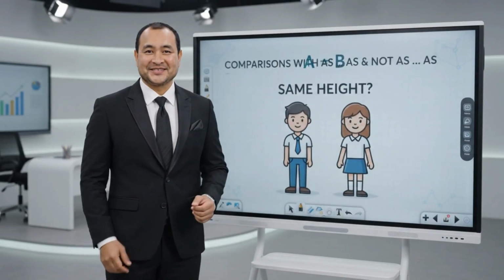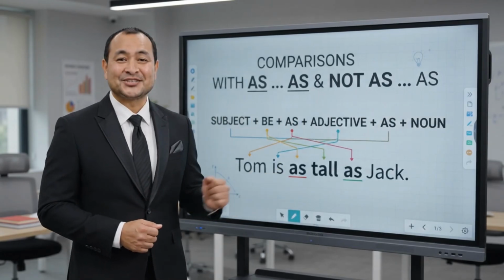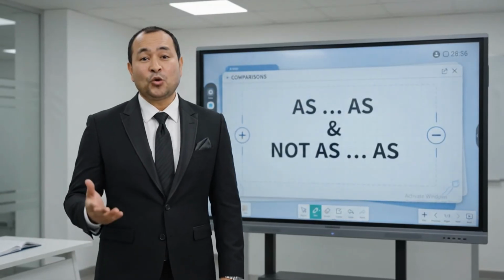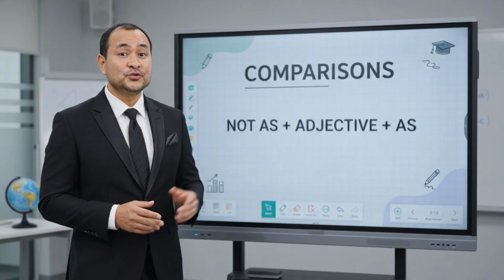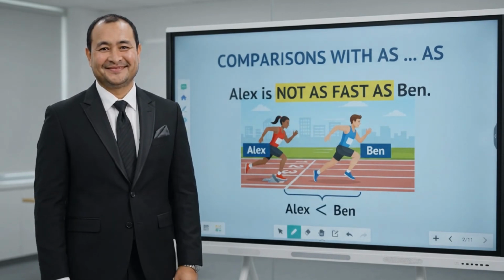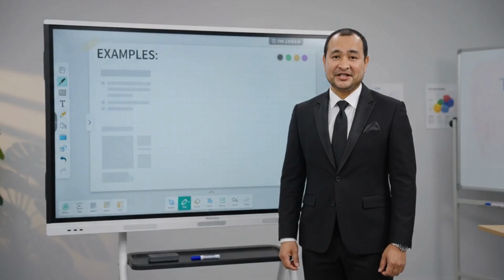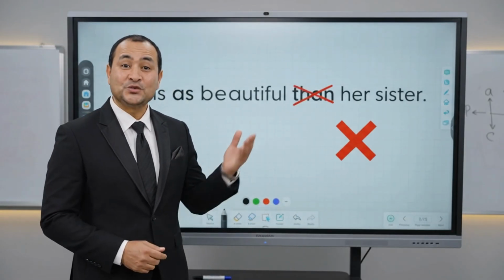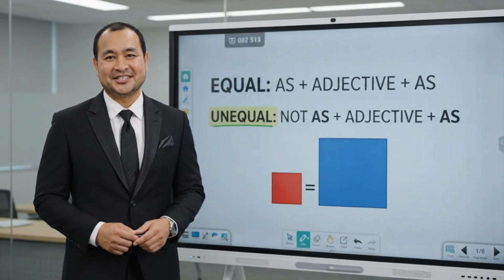AS...AS & NOT AS...AS | English Grammar Lesson for Students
Learn how to use “as ... as” and “not as ... as” to compare people, things, and situations in English.

In this lesson, you will learn:

✅ How to use as + adjective + as
✅ How to use not as + adjective + as
✅ How to express equal comparisons
✅ How to express unequal comparisons
✅ Common mistakes with as...as
✅ Practice questions to check your understanding

Examples:
👉 Tom is as tall as Jack.
👉 Tom is not as tall as Jack.

Watch the lesson carefully, take notes, and practice making your own sentences!

Keep learning, keep practicing, and keep improving your English! 🚀